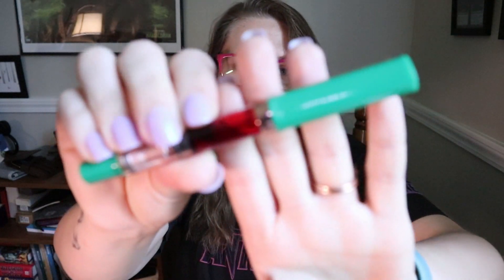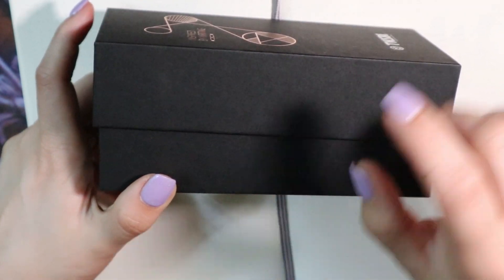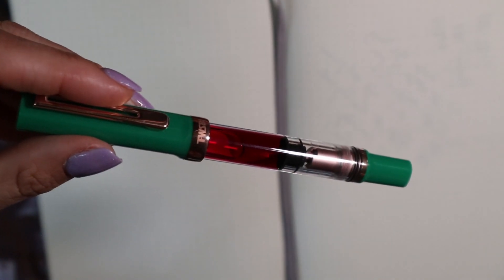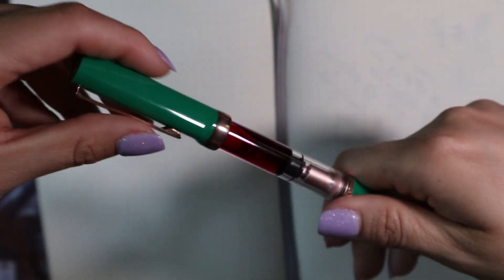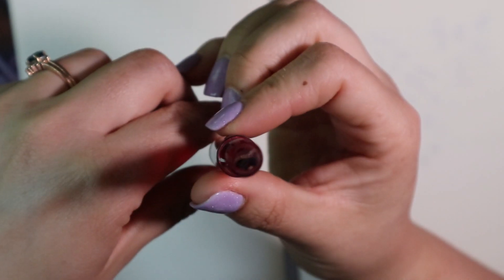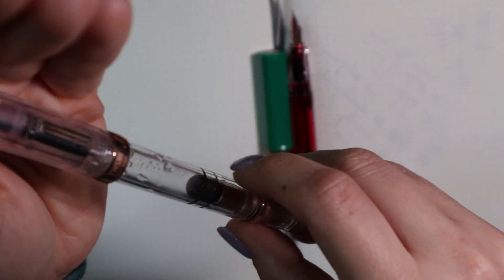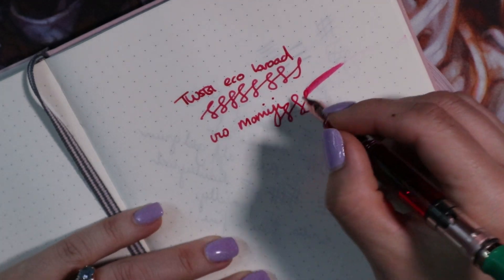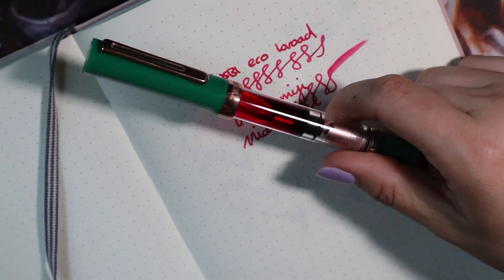TWSBI Eco T Royal Jade Rose Gold